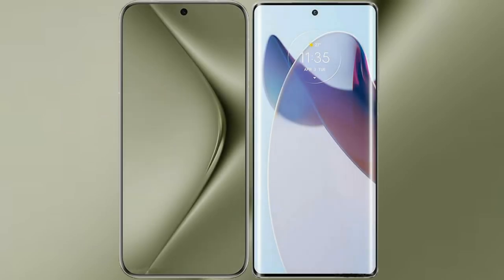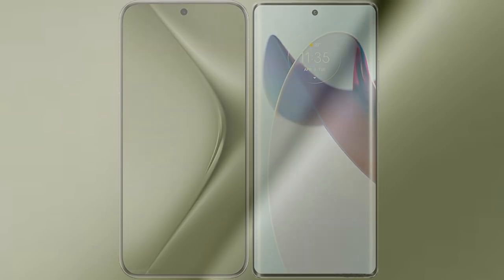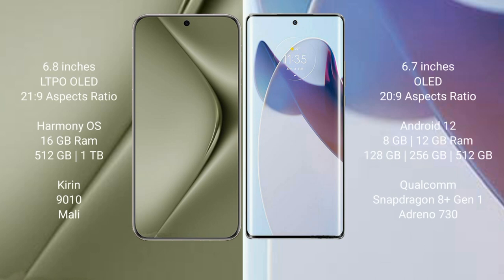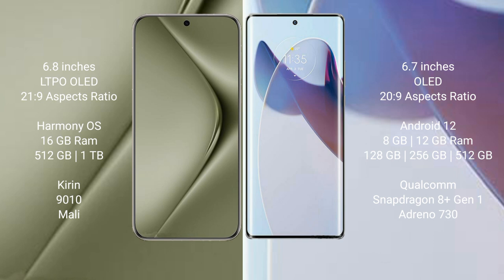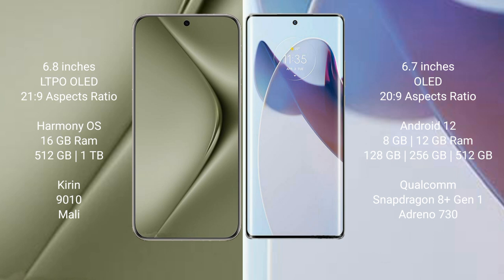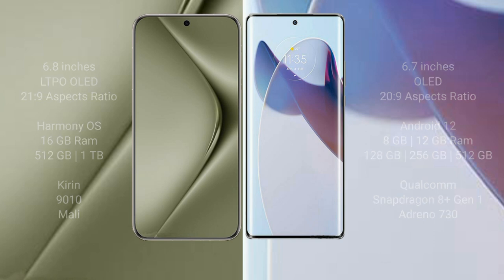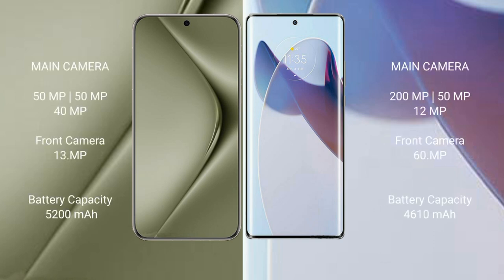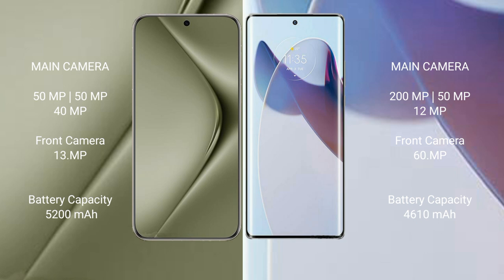Huawei Pura 70 Ultra vs Motorola Moto X30 Pro Review